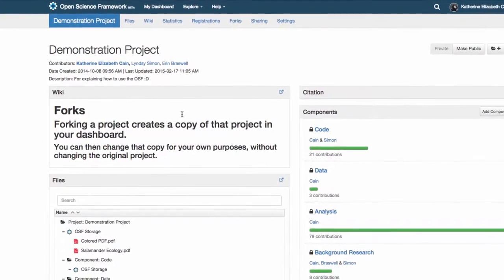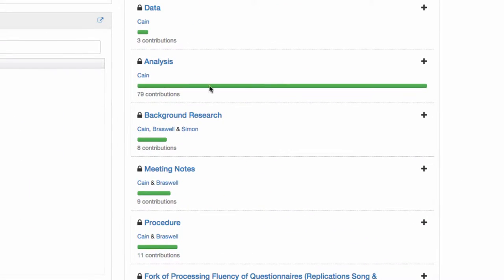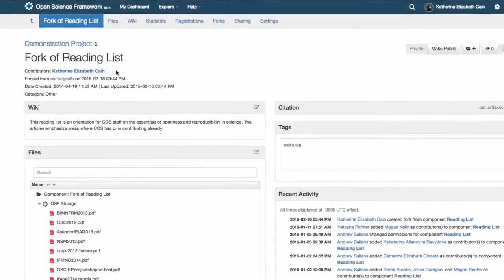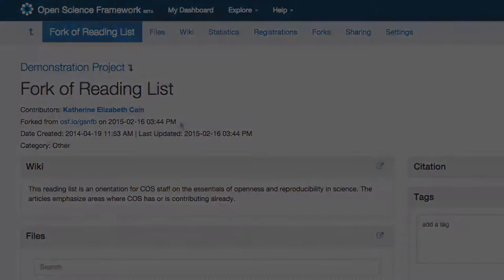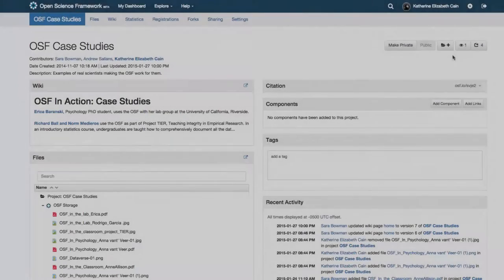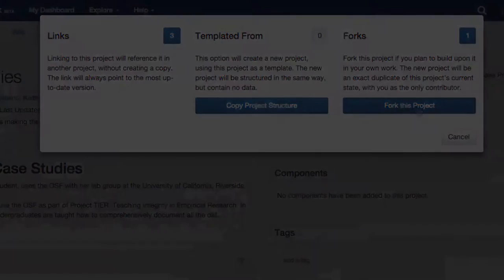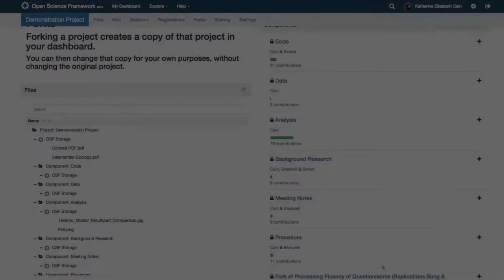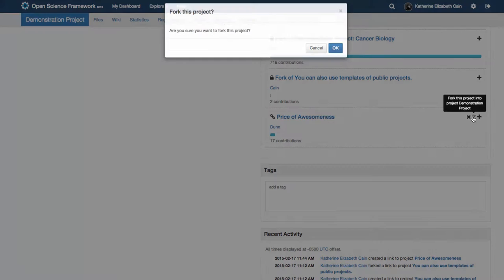Parts of a Project: Forks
On the OSF, creating a fork basically means creating a copy of a project. After the fork, both projects are separate entities and individual projects.

Sound: Freesound.com
Glaneur De Sons: 34172
Richard Culver: 98943
MAJ061785:86664